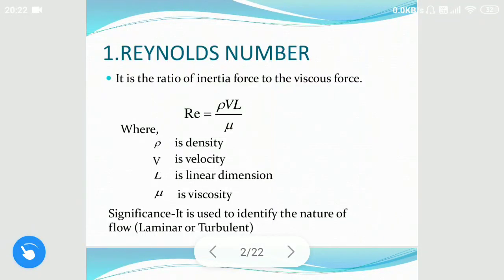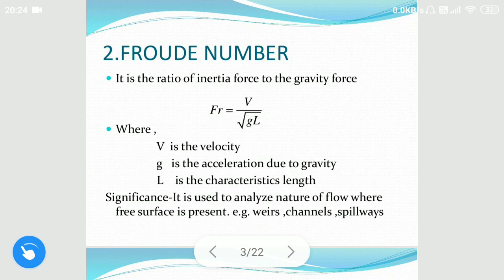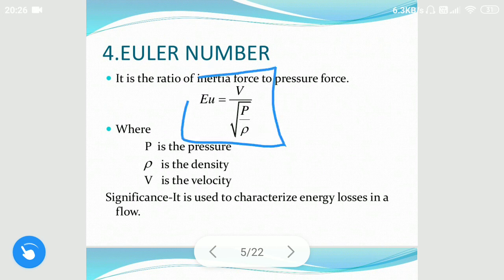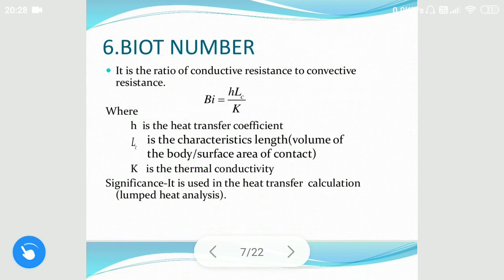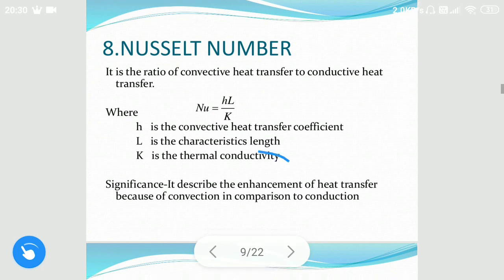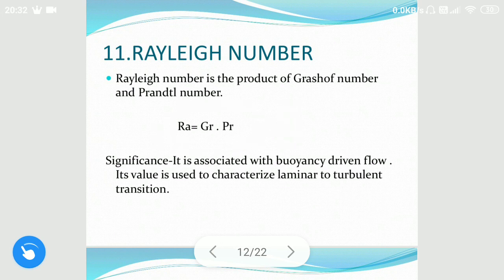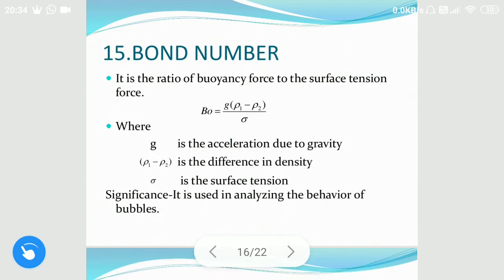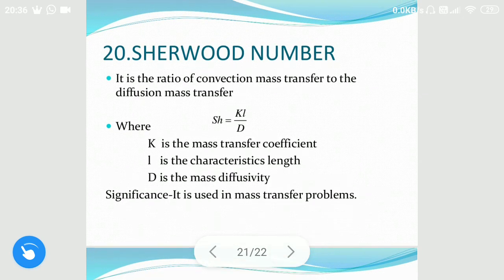Dimensionless numbers - Chemical Engineering